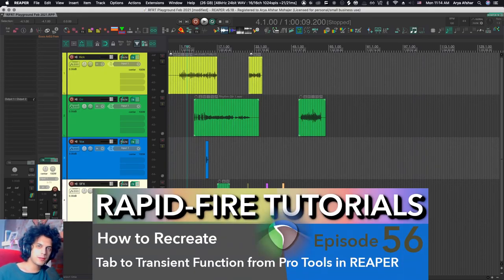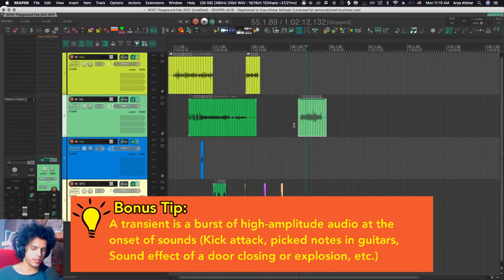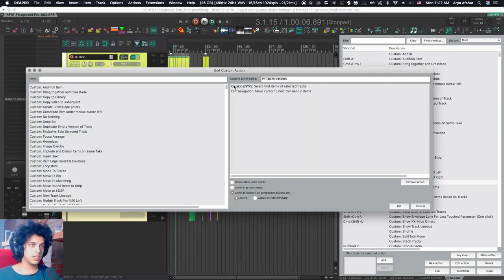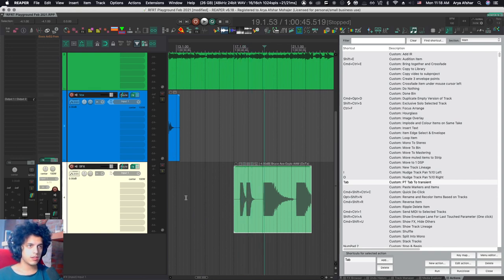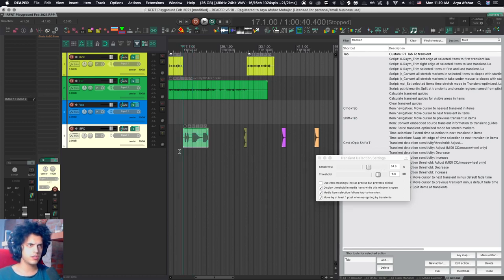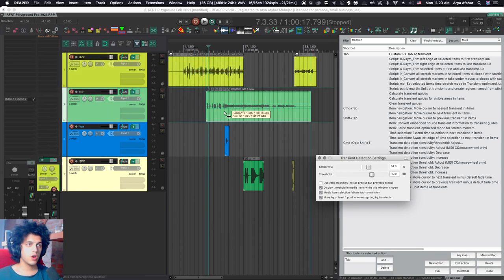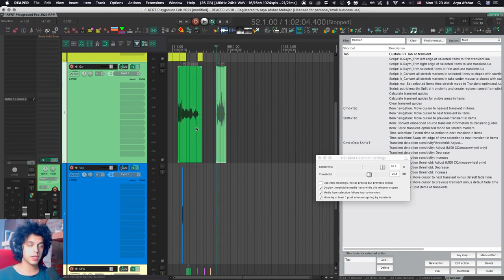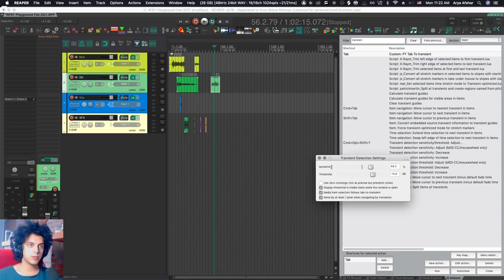How to Tab to Transient Pro Tools-style in REAPER! (Rapid-Fire Reaper Tutorials Ep56)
Hey folks!

 In this tutorial, I want to show you how to set up the Tab to Transient function from Pro Tools in REAPER. If you've used Pro Tools, you know how useful pressing Tab is for navigating around your project, up to the point where it becomes almost a twitch for you, so this was one of the first things I set up when I migrated to REAPER.

 However, it took a bit of work and testing to get it to work like Tab does. You can always assign tab to 'Item Navigation: Move cursor to next transient in items' but the problem is that if you don't have an item selected, it won't do anything, whereas in Pro Tools, if you do that you will go to the start of the next item in your tracks. I figured this out eventually though, and here's the custom action.

Chapters:
0:00 Intro
0:36 Moving cursor to next Transient in items
1:08 How to make tab to transient work like Pro Tools in REAPER
1:45 Transient detection settings in REAPER
03:19 Last piece of the puzzle
03:40 Make tab work like Pro Tools when tab to transient isn't selected
04:10 Outro